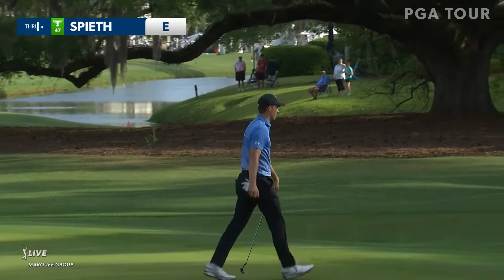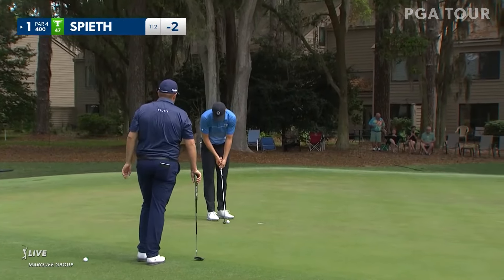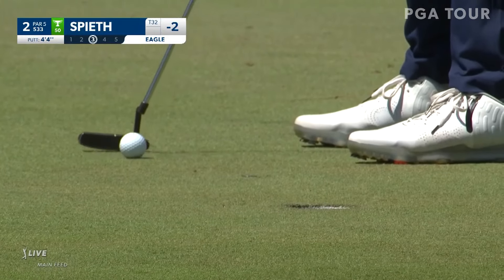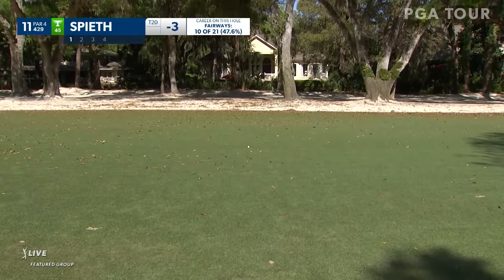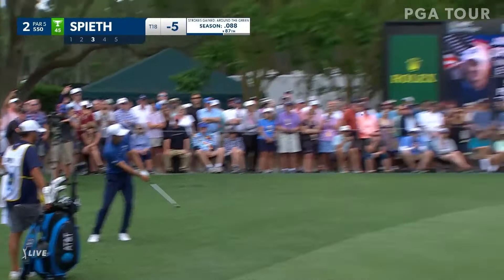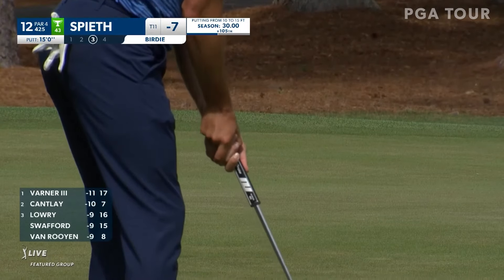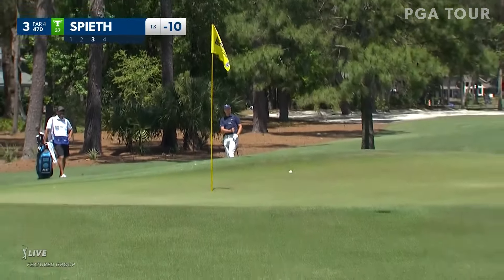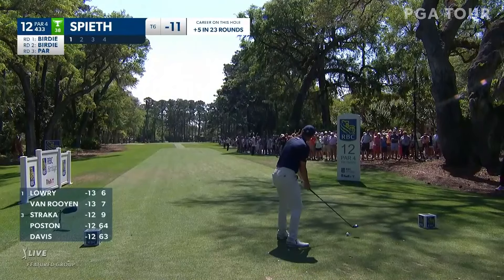Jordan Spieth | Every shot from his win at RBC Heritage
Check out every shot broadcast from Jordan Spieth's win at 2022 RBC Heritage in Hilton Head, South Carolina. Spieth won in a playoff over Patrick Cantlay at the Harbour Town Golf Links.